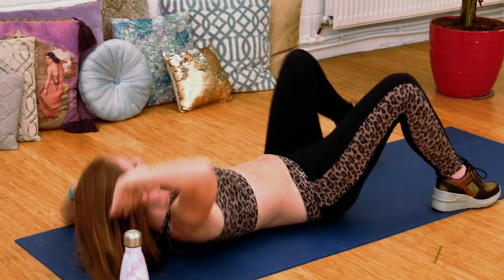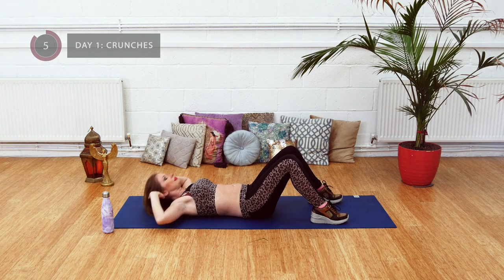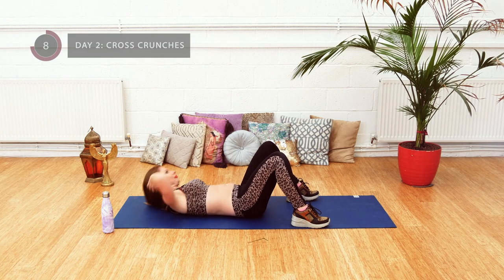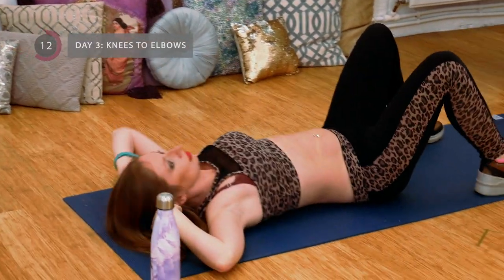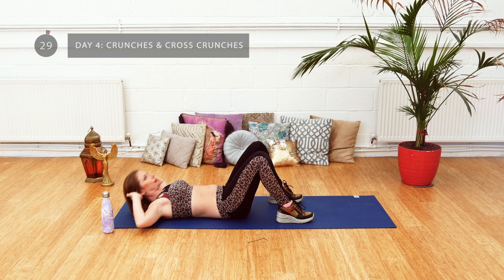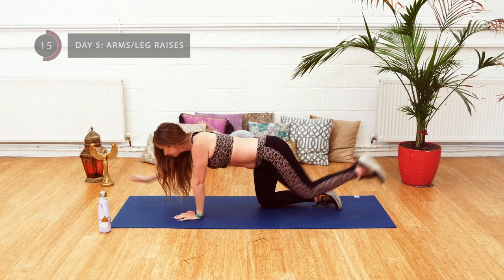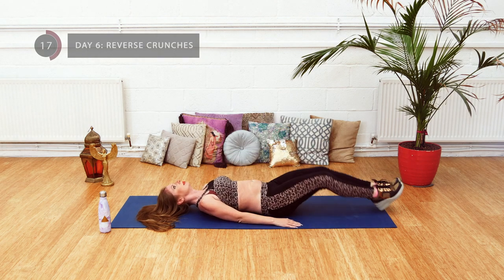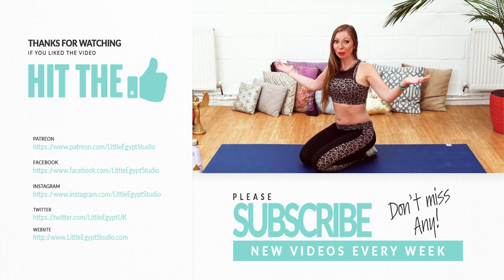1 Minute Washboard ABS | 21 Day Challenge | Week 1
Join Lindsey Marie Silver as together we build strong abdominals in this brand new workout for 1 Minute Washboard Abs | 21 Day Challenge | Week 1.

Follow along a day at a time OR for a more intense workout do the whole video in a oner!

0:00 | Introduction
0:50 | What we'll cover
1:05 | Day 1 - Crunches
2:30 | Day 2 - Cross Crunches
4:00 | Day 3 - Knees to Elbows
5:30 | Day 4 - Crunches & Cross Crunches
7:00 | Day 5 - Arm/Leg Raises
8:25 | Day 6 - Reverse Crunches
9:55 | Rest Day & Outro

Instructor: Lindsey Marie Silver
Video Editor: Adam Harper
Video Production: Shaun Paul Johnston

Track Info:
Title: District 19 by tubebackr